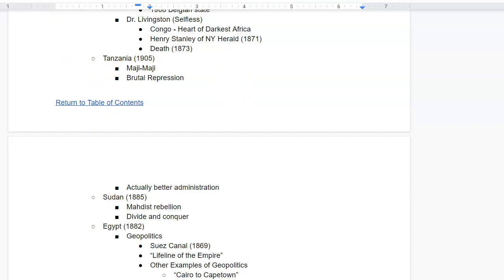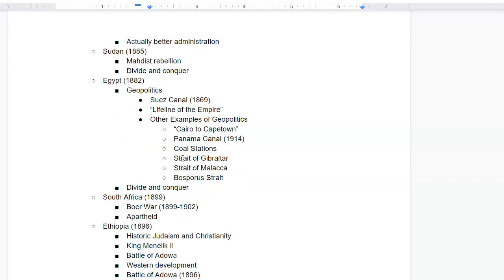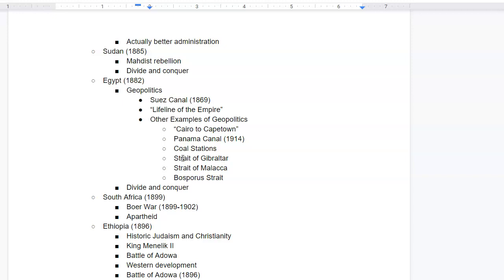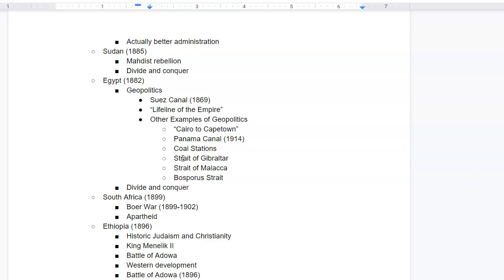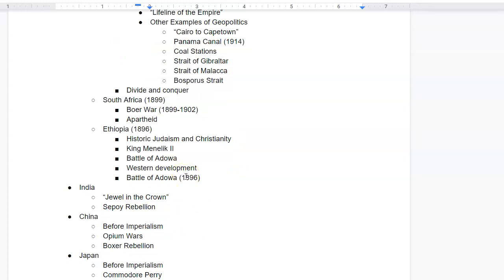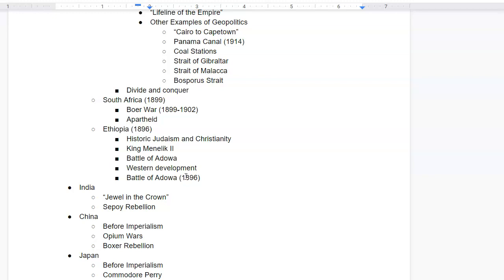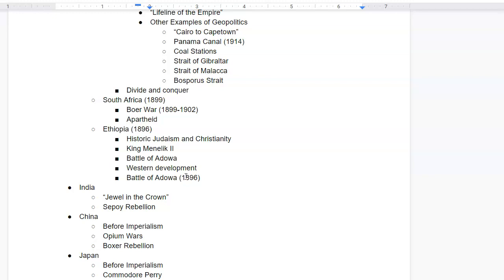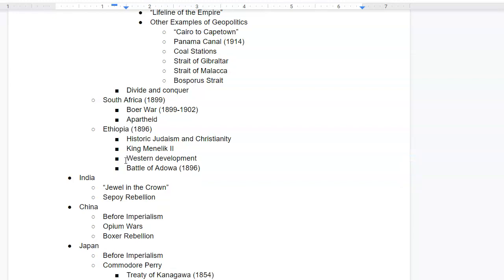Case Study Africa Part 2